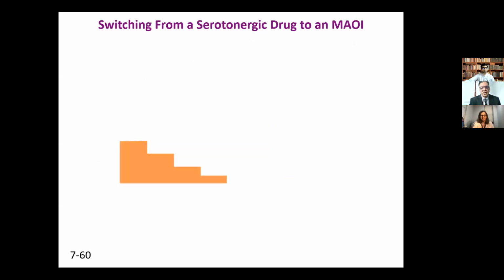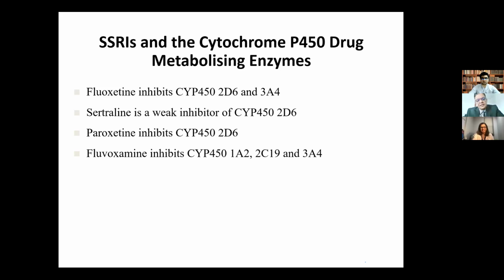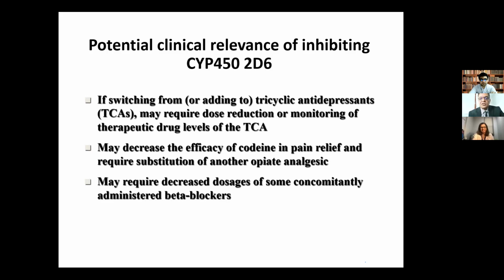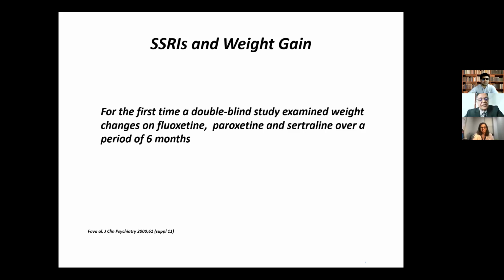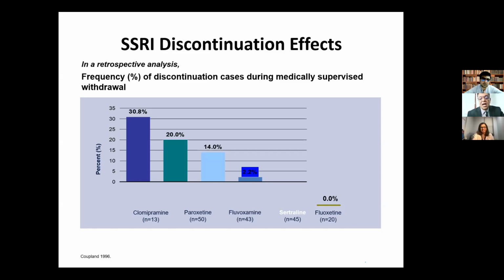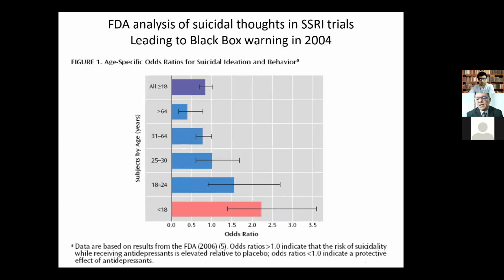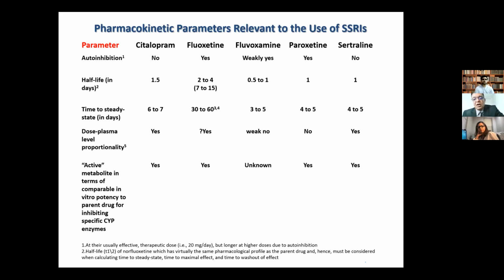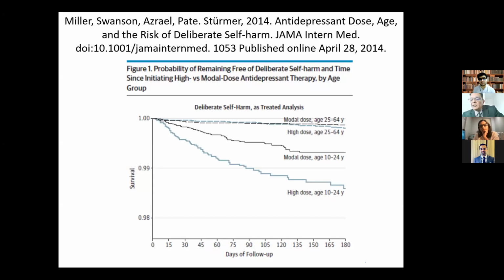Nuts and bolts of psychopharmacology lecture 6